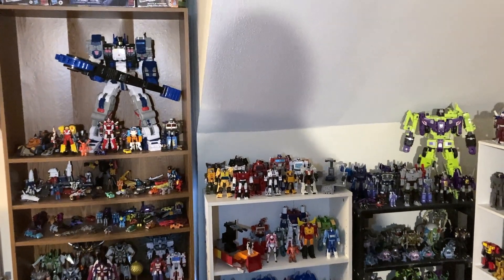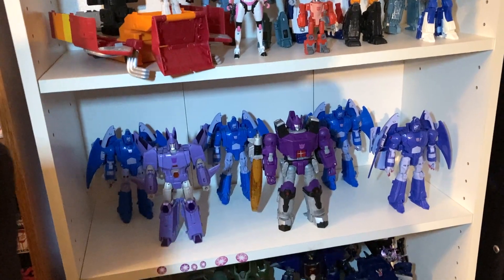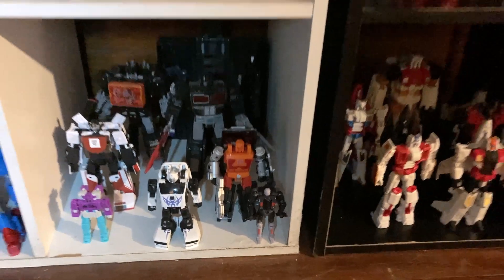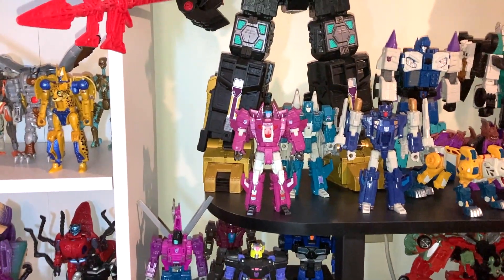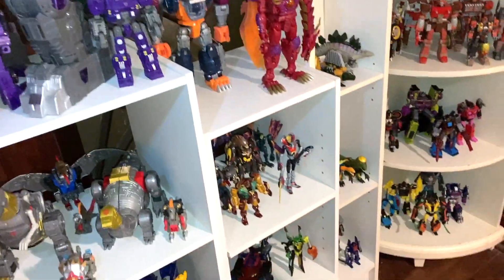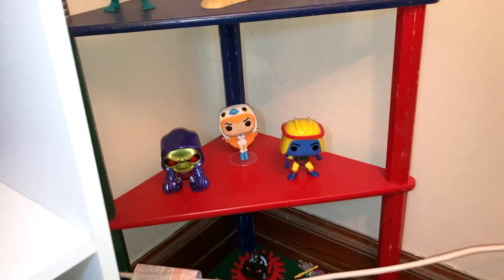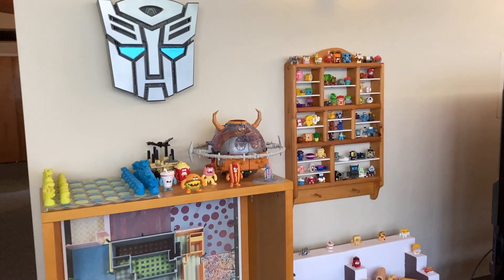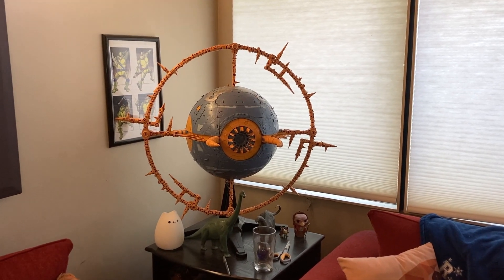October 2023 Collection Update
This is an October 2023 collection tour update. I did a full collection tour in October of 2022, split into two videos, one for Transformers, and one for everything else.